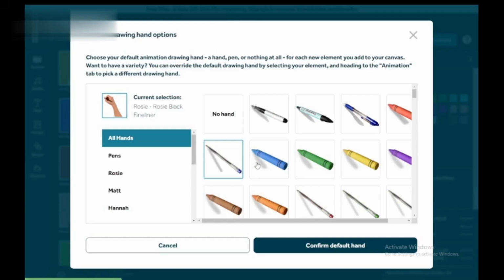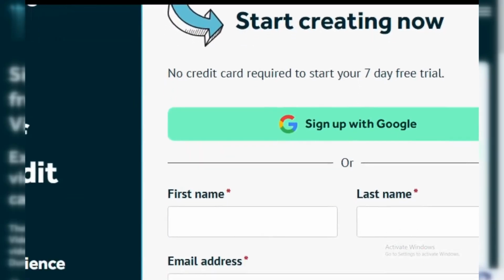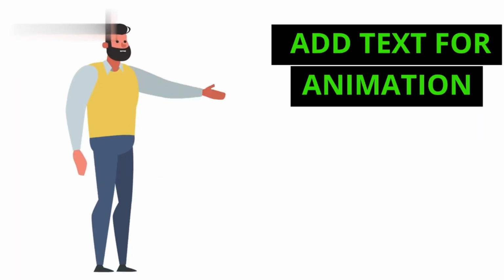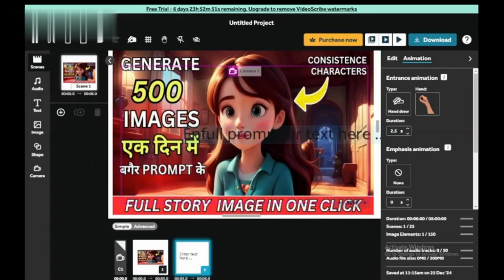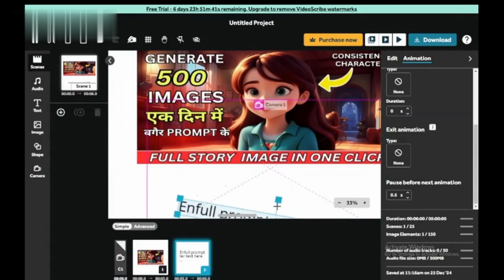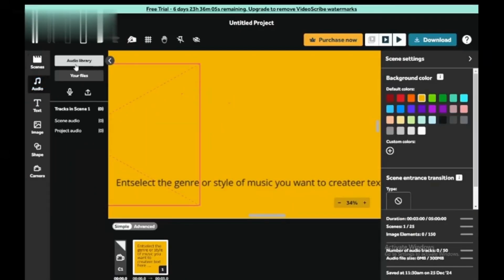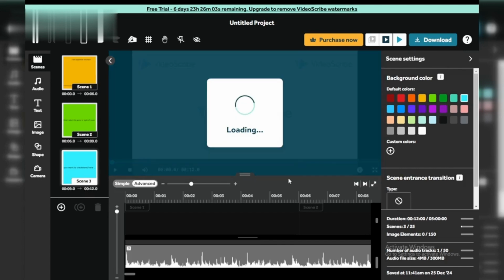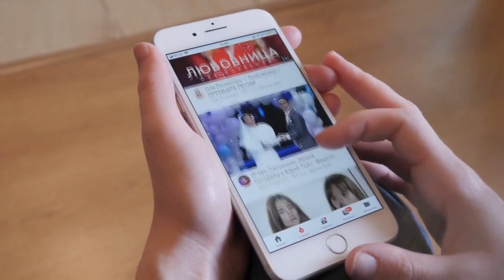How to Create Handwriting Animations Video Using AI - Full Guide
Discover how to create stunning handwriting animation videos using AI in this step-by-step guide. Learn to craft professional whiteboard animation videos with ease, using the best whiteboard animation software and tools. This whiteboard animation tutorial covers everything, from text animation to mastering the handwriting text effect. Unlock the secrets of how to make whiteboard animations and handwriting animation videos effortlessly with AI.